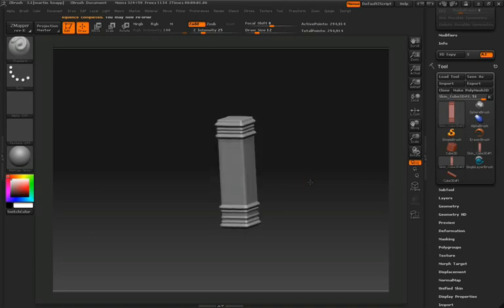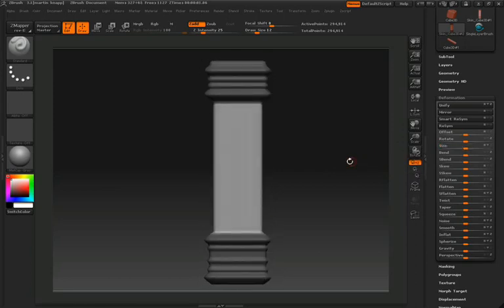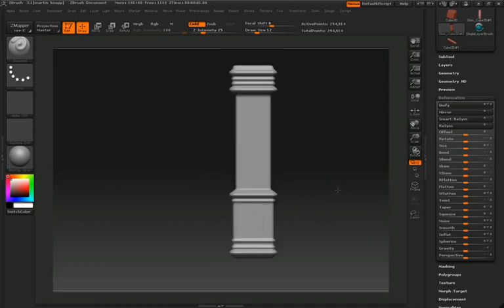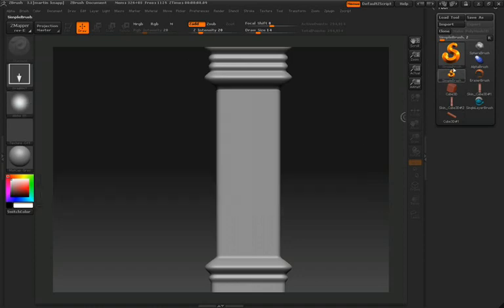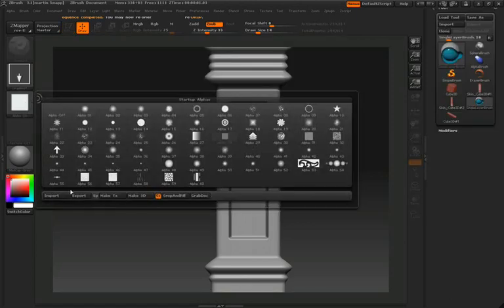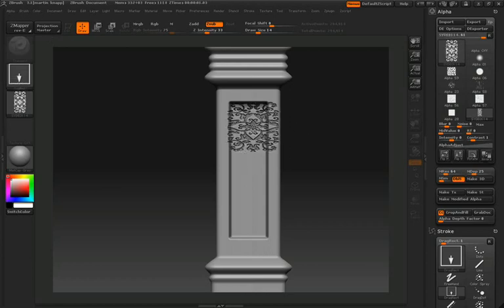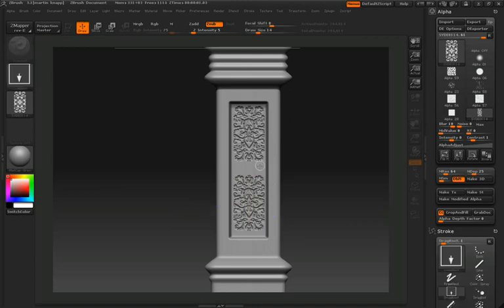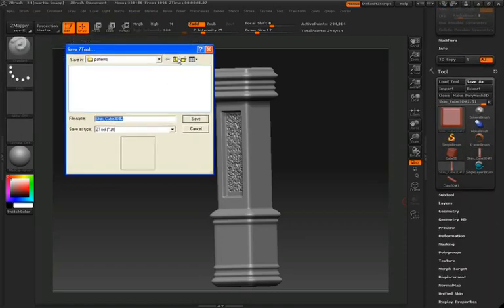3 part 3